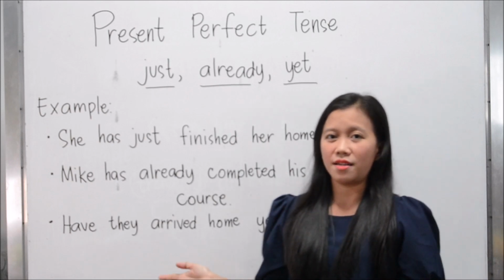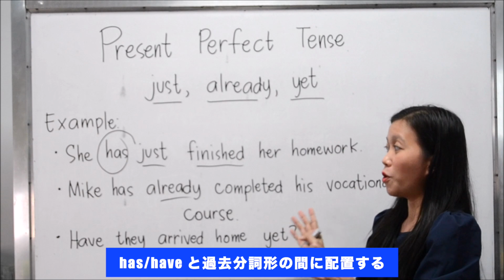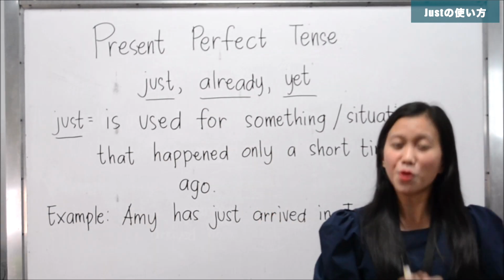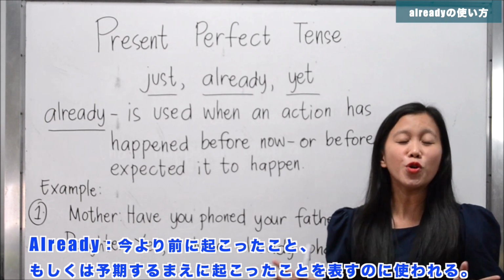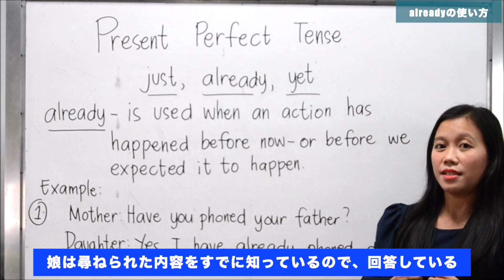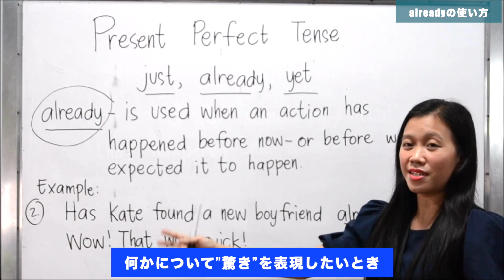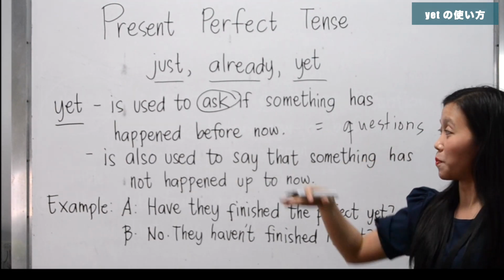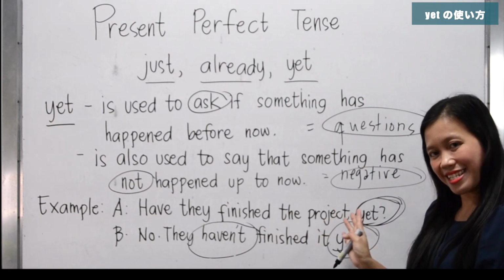【中級編】現在完了形②（表現の幅を広げるjust already yetの使い方）